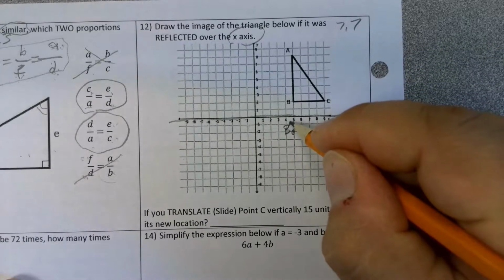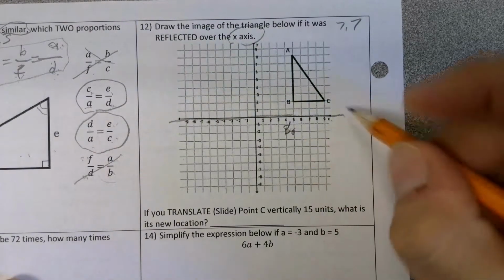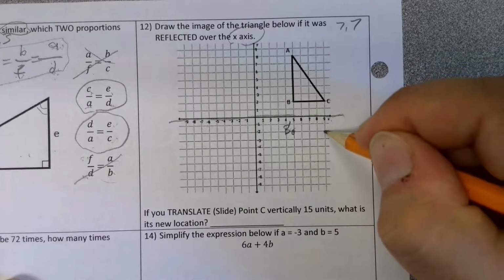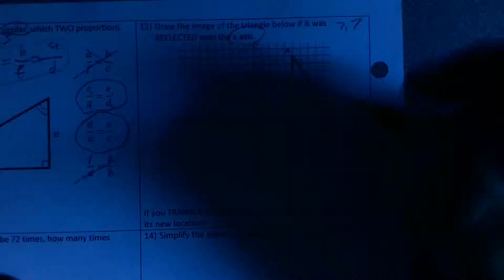Q1W8C Skill Practice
Mr. H working out the Q1W8C skill practice.  This worksheet should take you about 15-20 minutes to complete.